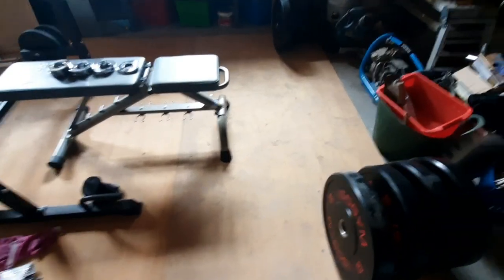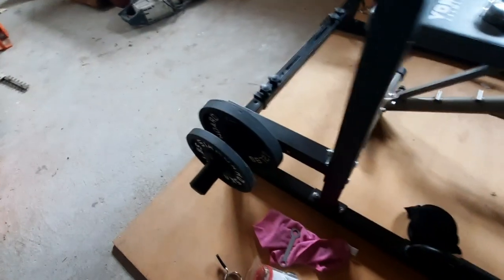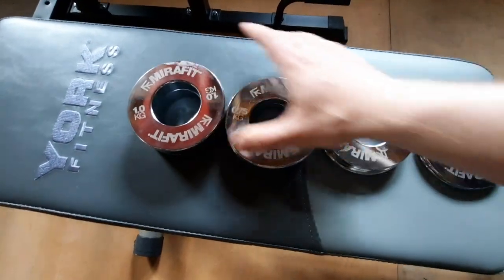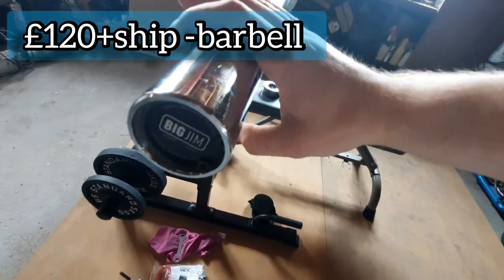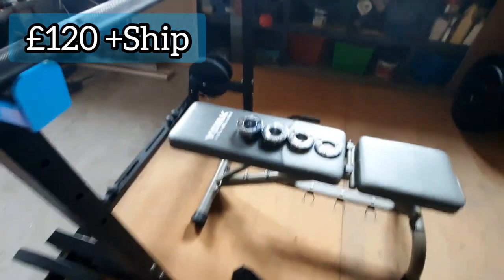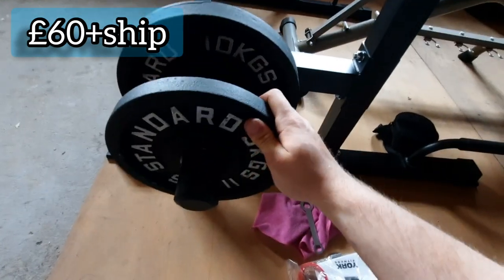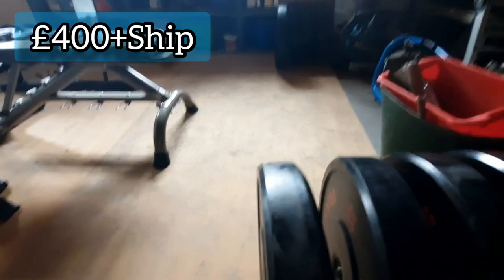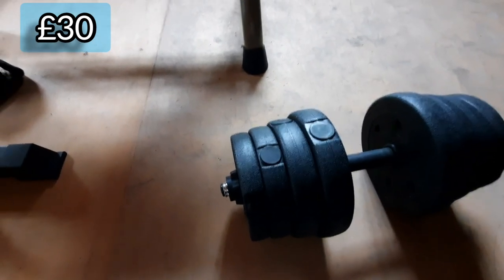How much did my home gym cost? | Full Home Gym Tour (2023)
In this YouTube video I go over all the gym equipment I have got for my home gym over that last few months I give a full price list of the items I got.